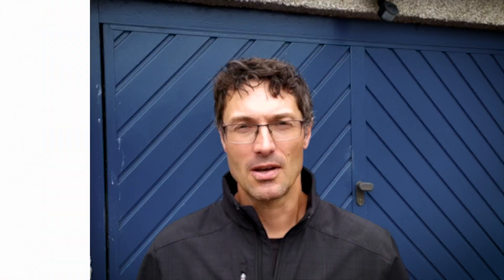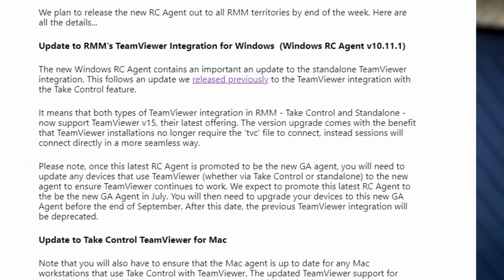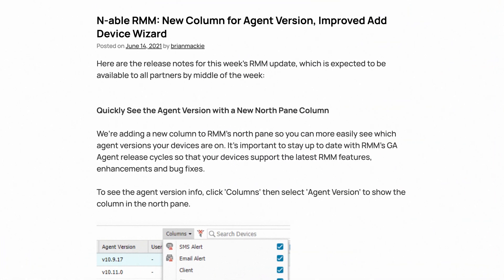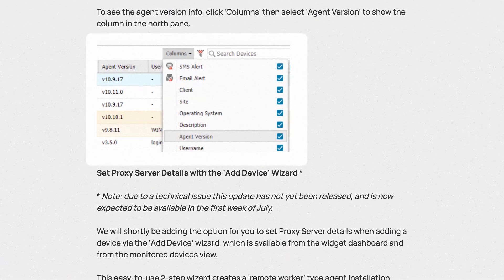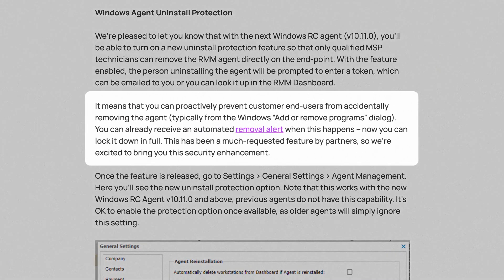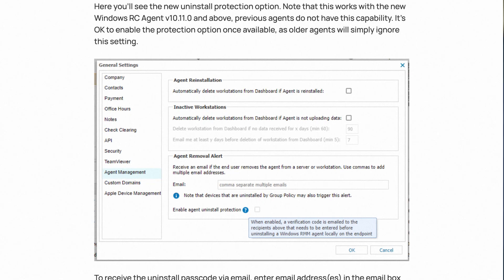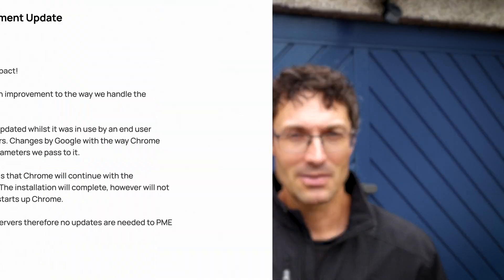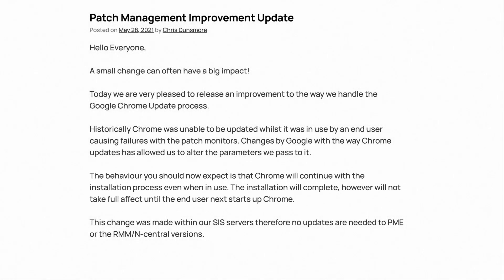RMM Release Notes: Agent Uninstall Protection, Patch Management Enhancements, UX updates and more!